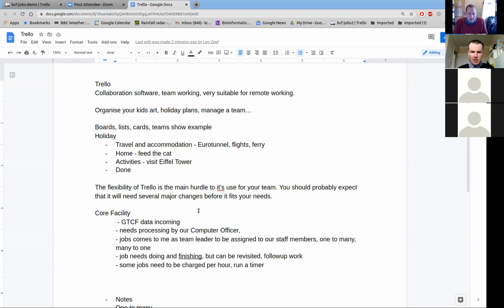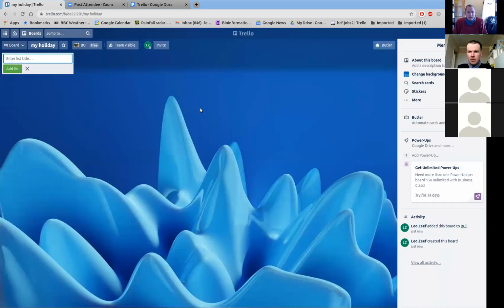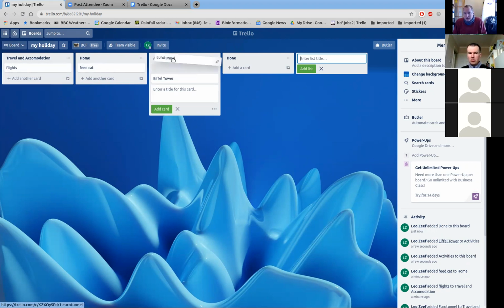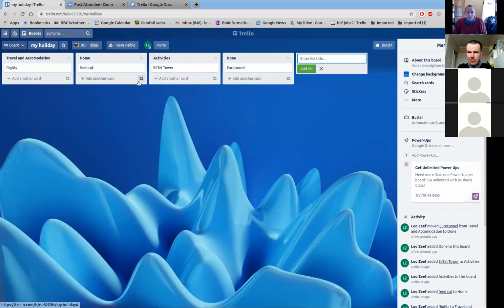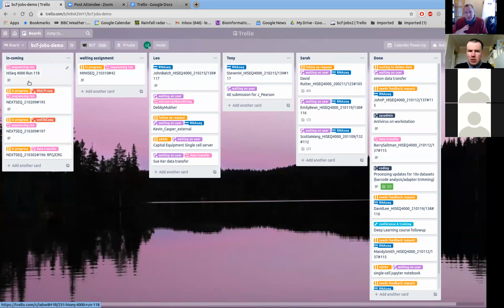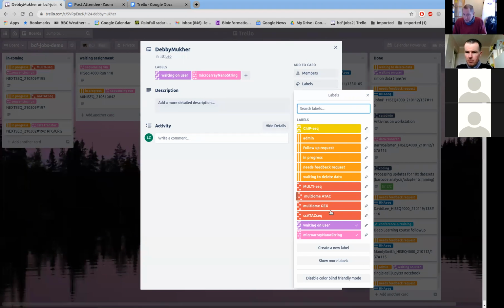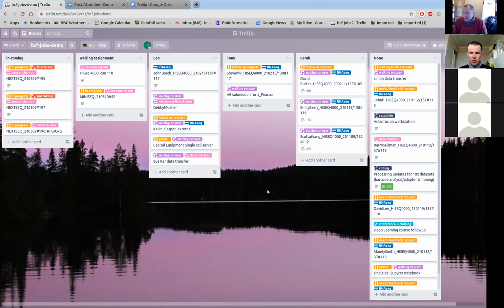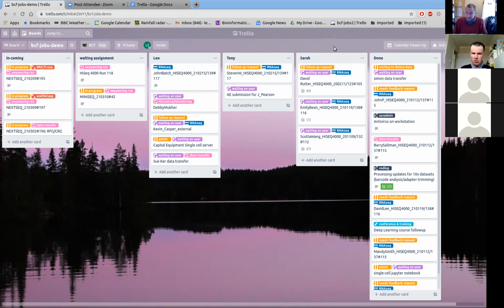Using Trello to Manage a Bioinformatics Core Facility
Trello is a flexible online tool that can be used for many purposes. In this talk Leo looks at how Trello has been put to use to manage our Bioinformatics Core Facility jobs.